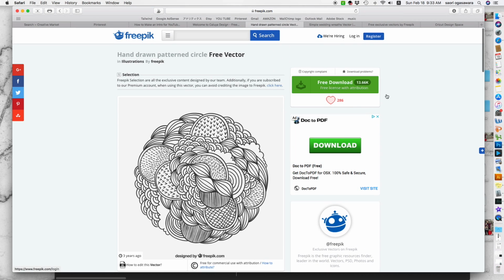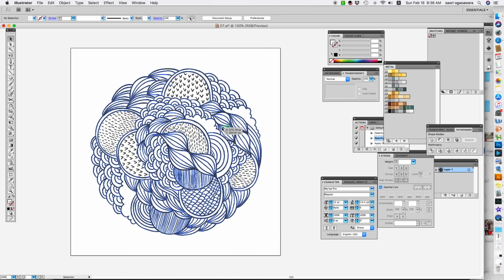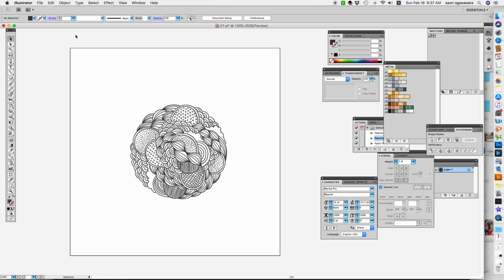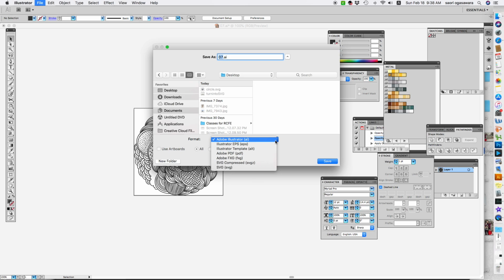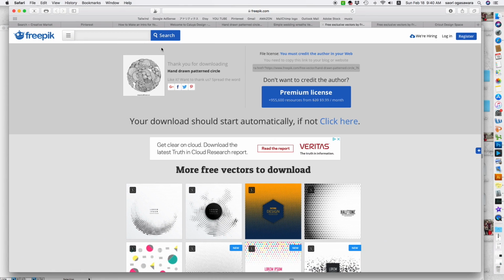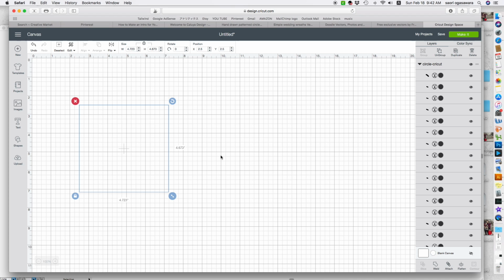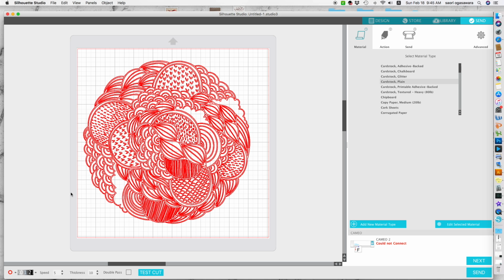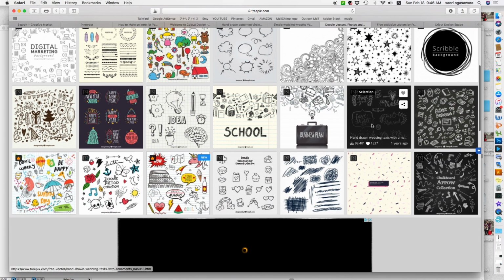How to Convert Free Vector File to SVG & DXF Cut File